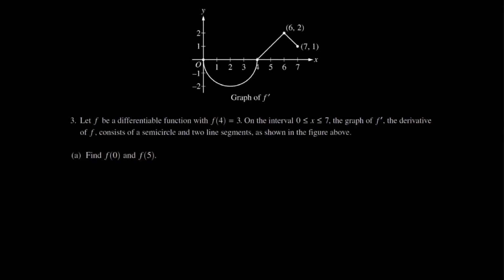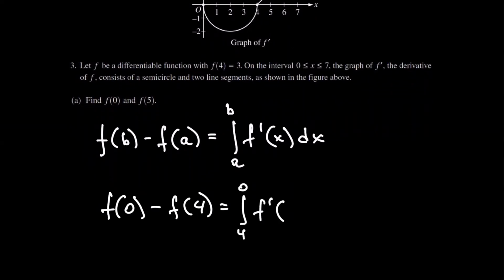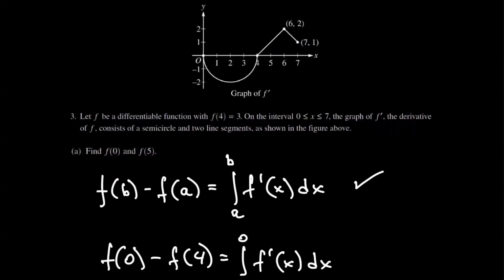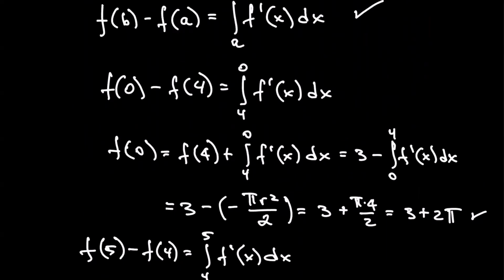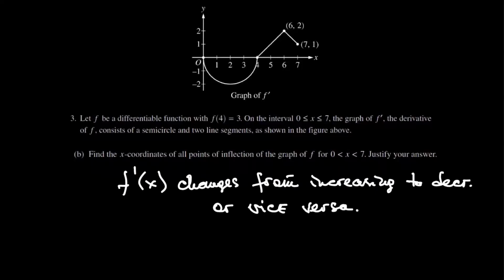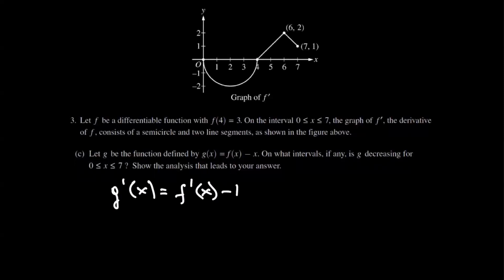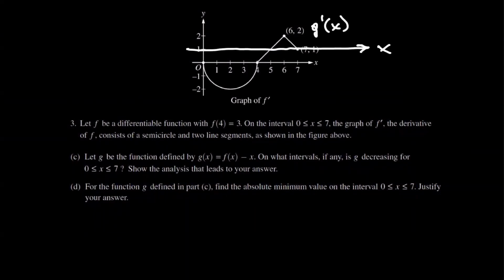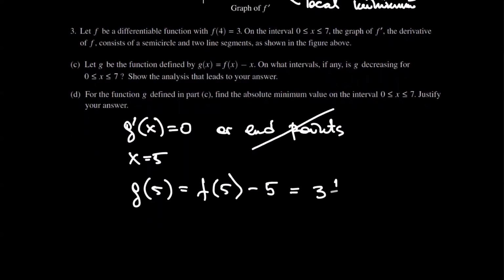Question 3 - 2022 Free Response AP Calculus AB/BC Exam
0:00 Part a - solution
4:31 Part b - solution
6:01 Part c - solution
7:26 Part d - solution